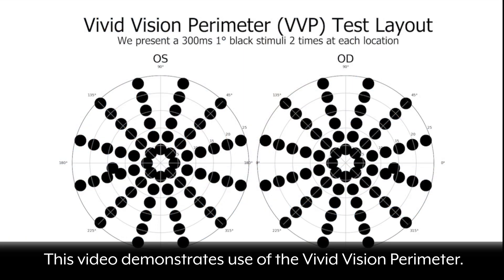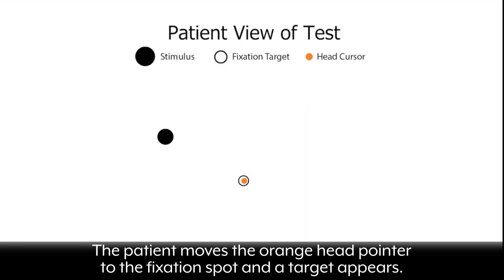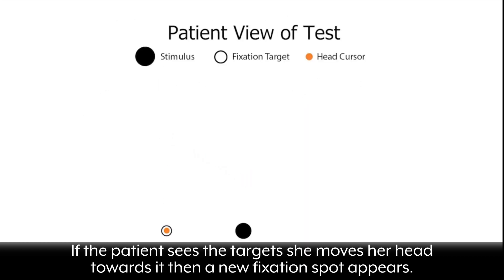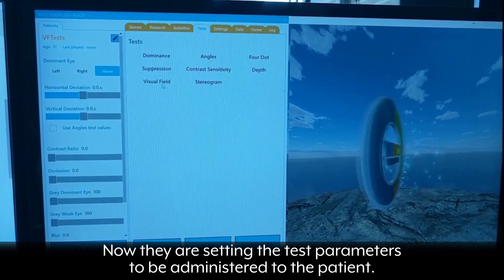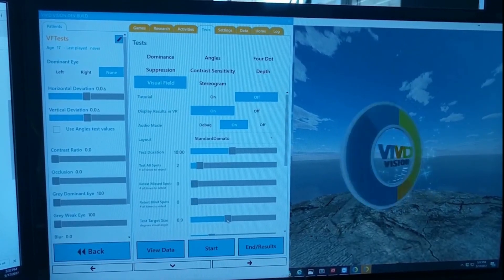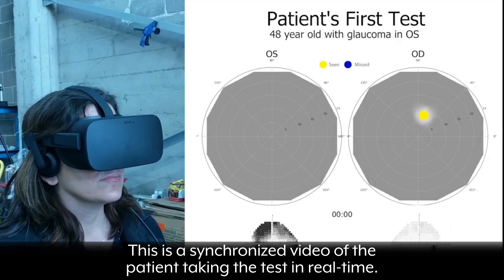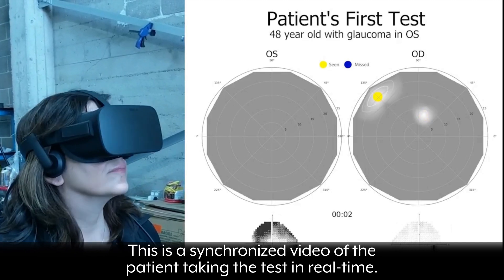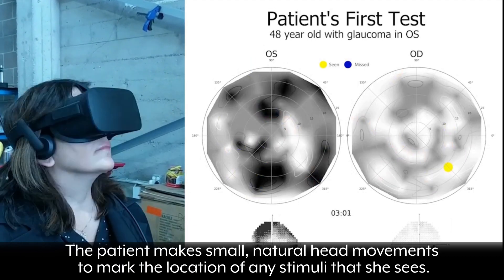Vivid Vision Perimetry Overview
Overview of Vivid Vision's virtual reality automated perimetry for screening and monitoring